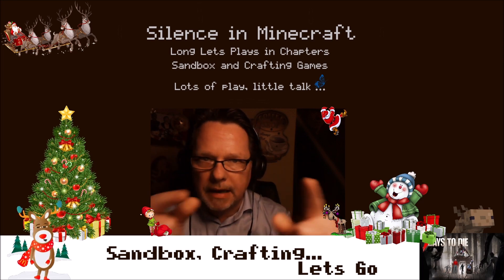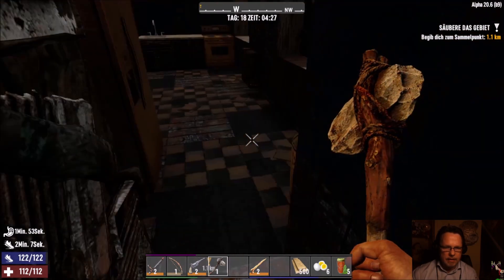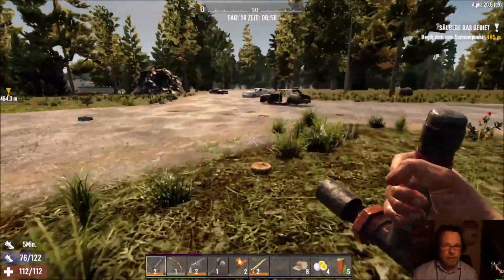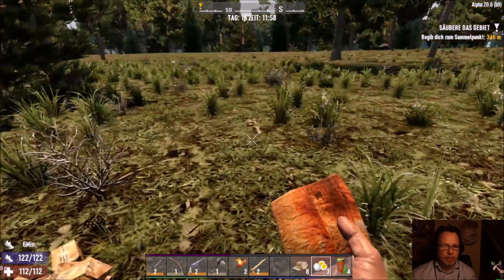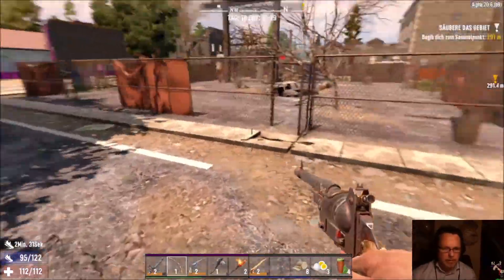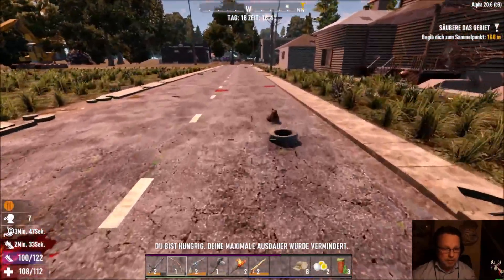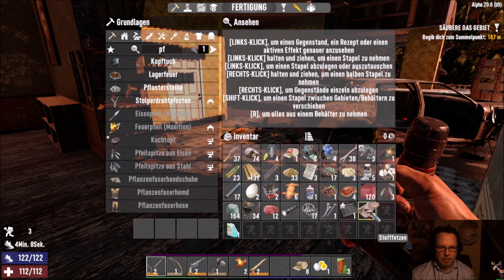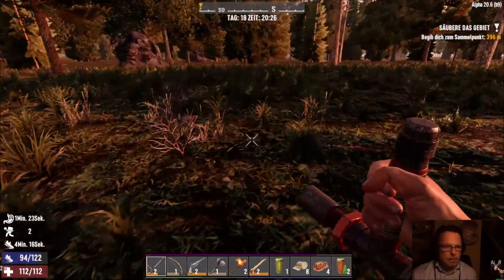Days to Die Ep 17 We have a Top gun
Here you will find Games that have lots of Play and Few Words... We play Sandbox and Crafting Games on this Chanel... If you are interested or not click the "Like Button" ... Support doesn't hurt 🤗 ... If you enjoy this just follow...Completely free of charge without consequences... Other than me telling everybody... 😏